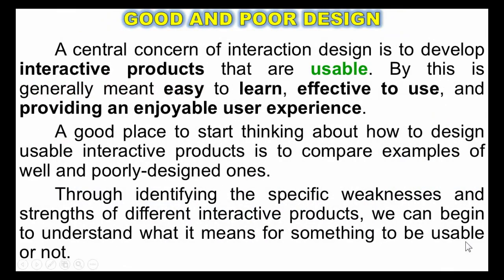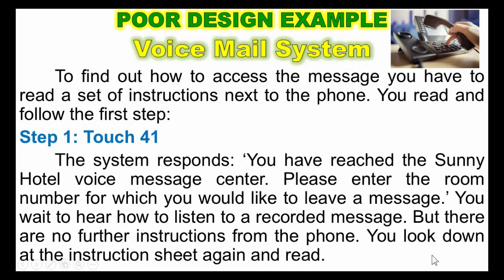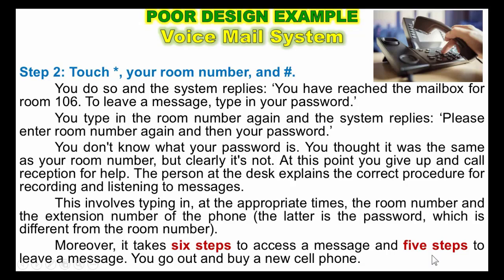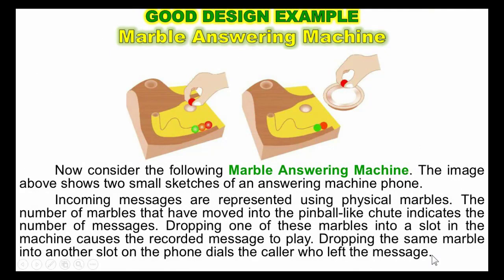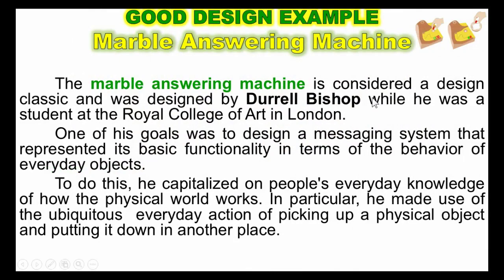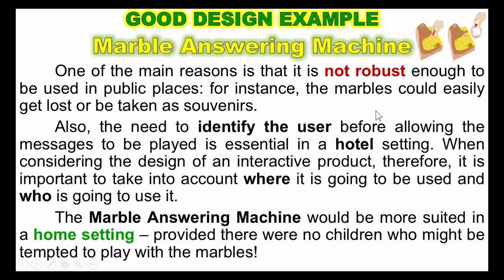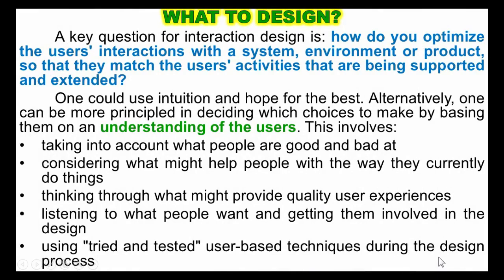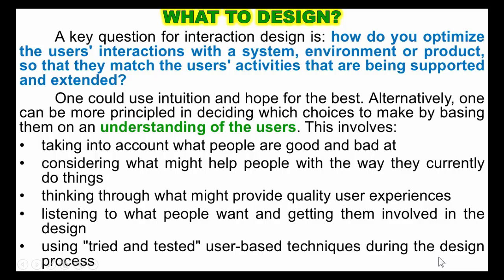IT 122 Lecture 1